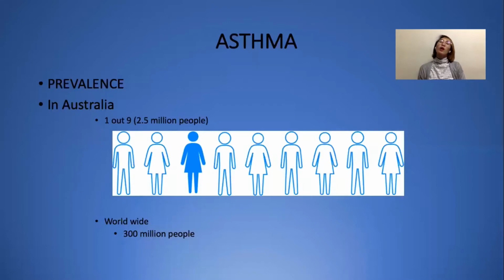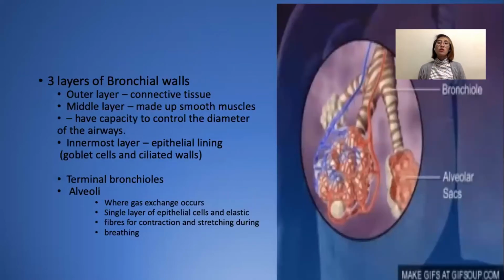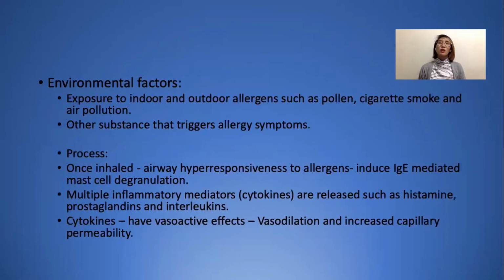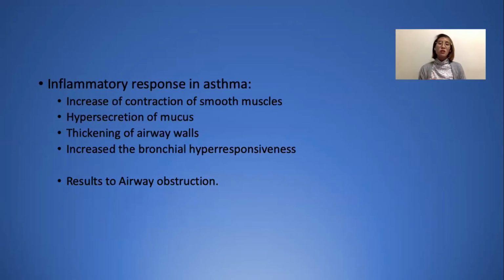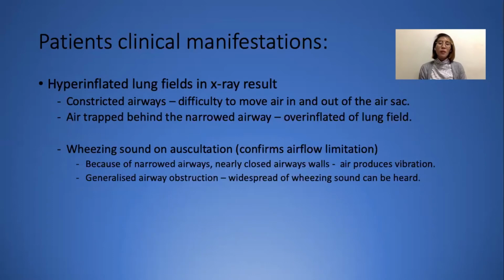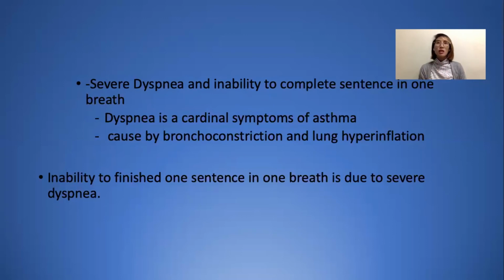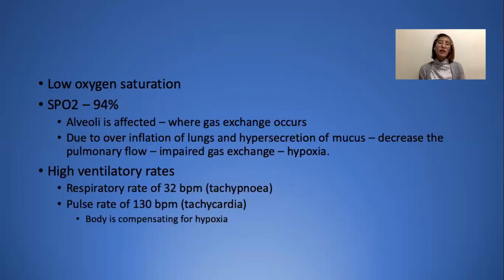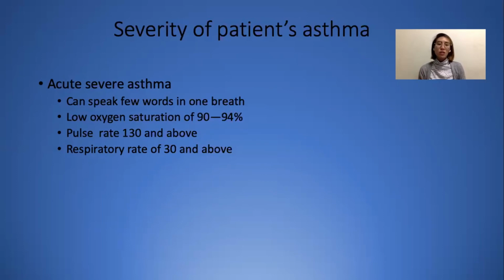Asthma - Mr. Jackson Smith case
HV3 asthma case study - Western Sydney University